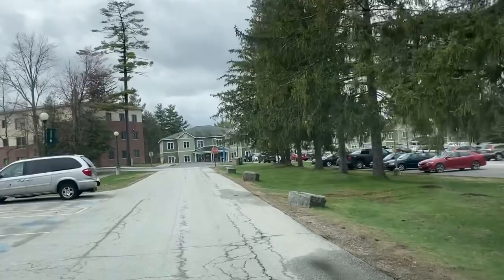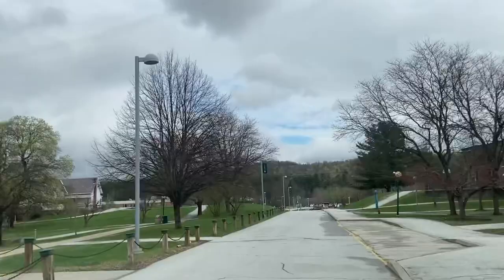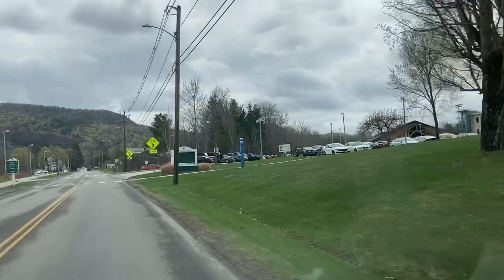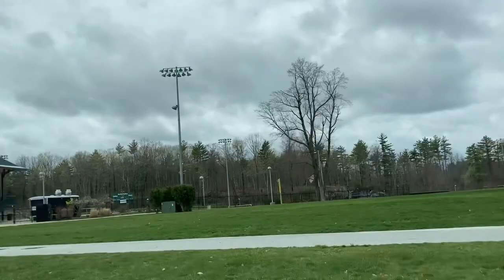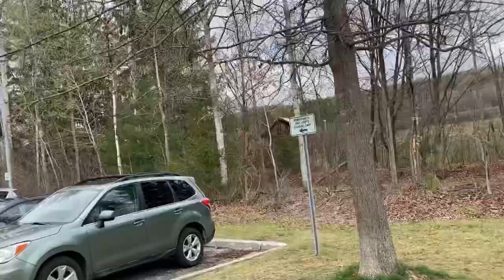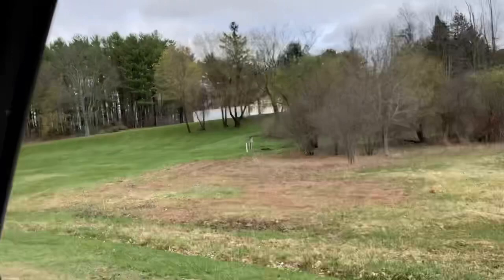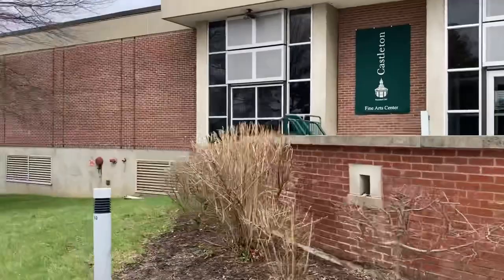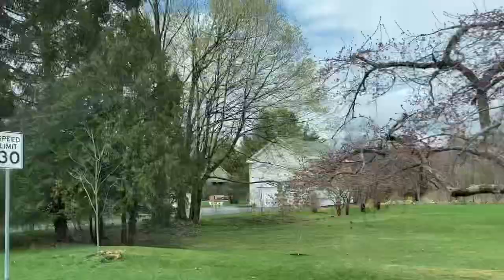Castleton University in VT ,USA,build in 1787,old history,the first university in VT